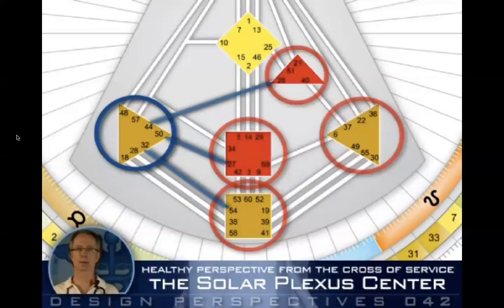Perspectivas de Diseño 42 - El Plexo Solar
Martin Grassinger vuelve a abordar el centro del Plexo Solar.

Si estas en Facebook te invitamos a unirte al grupo Diseño Humano Universal

En Instagram: dhuniversal